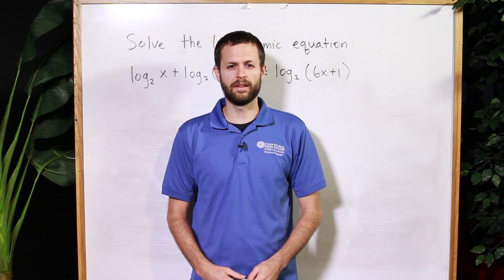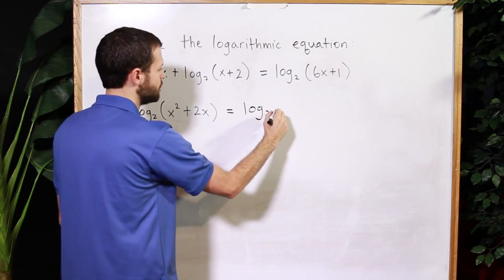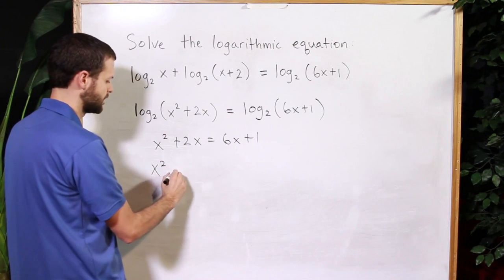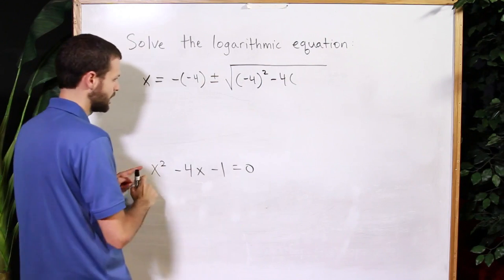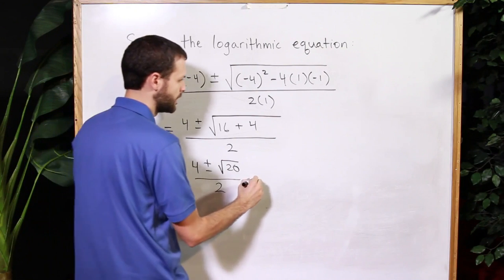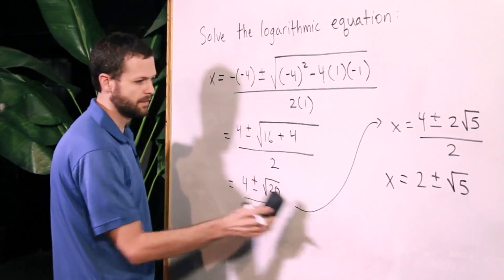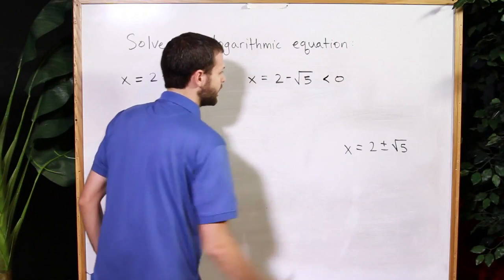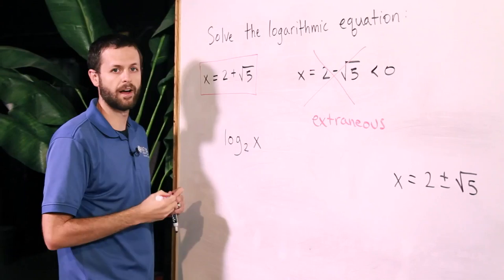Solving Logarithmic Equation Involving Multiple Logarithms